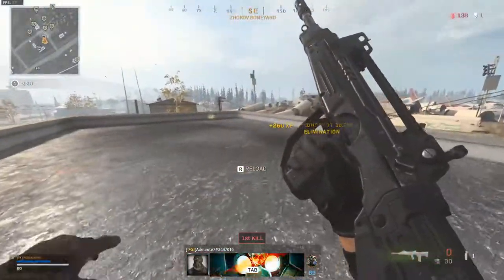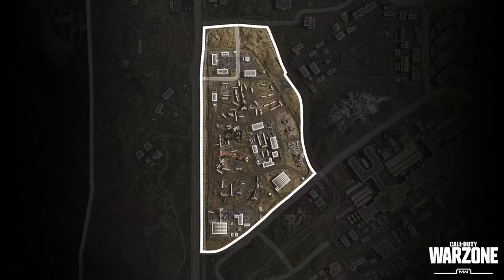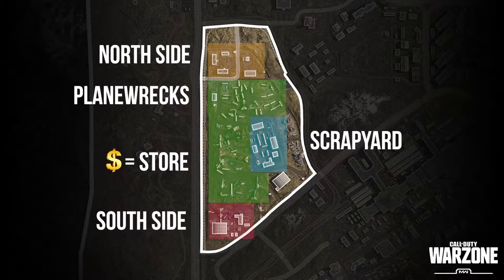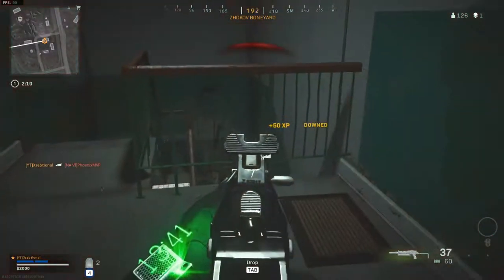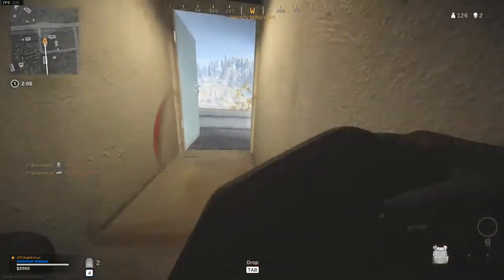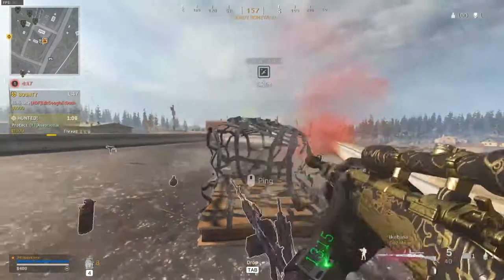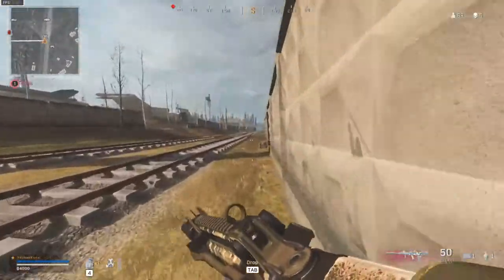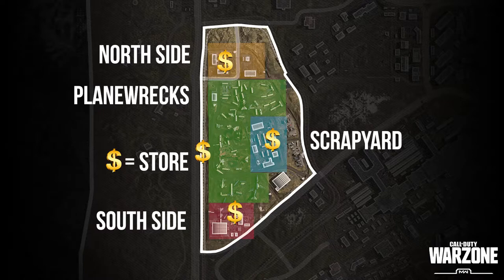HOW TO DOMINATE BONEYARD IN WARZONE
Boneyard is in my opinion one of the best landing spots in the game. It has everything you need to set yourself up to win the game. In this video I am going to talk about where you should land in Boneyard, How you should clear it and what you should do to set yourself up for the rest of the game.

Let's talk about landing spots in boneyard. Let's divide boneyard into 4 zones. The north side, with the 2 big buildings. The planewrecks, Scrapyard, and the south side.

The first thing you should know is that you will need a store to make the most out of your landing spot. If the north side has a store then it is the best possible landing spot. If it doesn't, go land at scrapyard. If there isn't one either, go to the northside.

Intro (00:00)
Where to land (00:30)